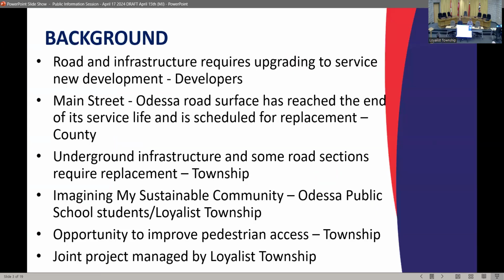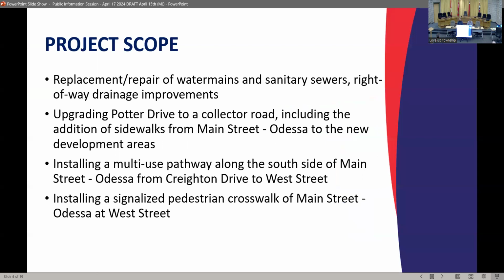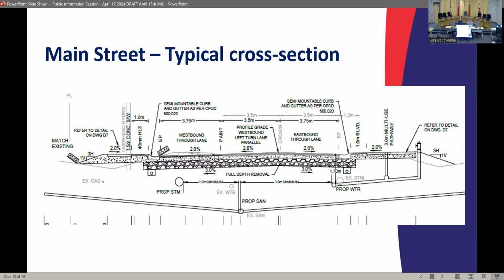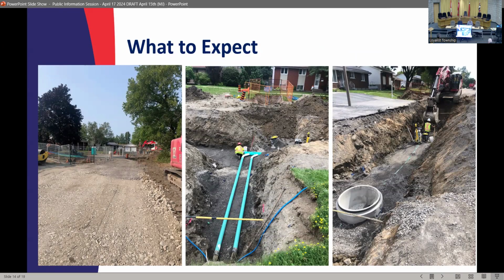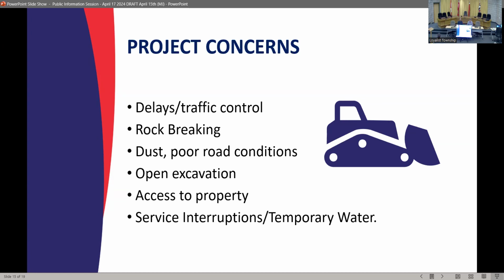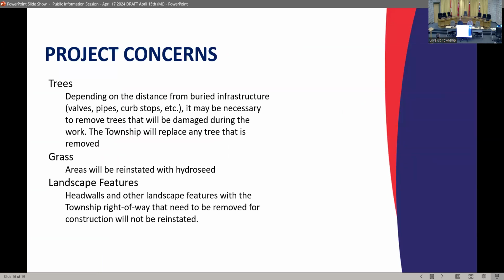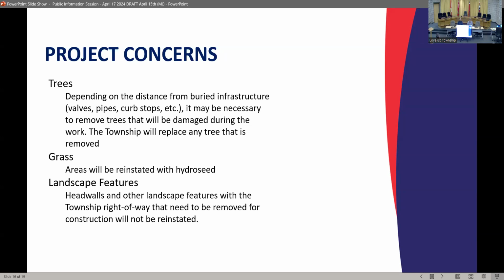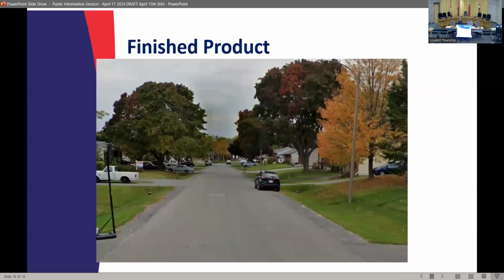Potter, Creighton, South, Main Infrastructure Upgrades - Public Information Centre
Loyalist Township and Lennox & Addington County co-hosted a hybrid Public Information Centre on Wednesday, April 17, 2024, from 5-7 p.m., with a Staff presentation intended to share design information and answer questions.